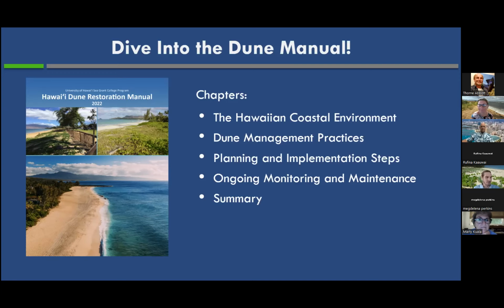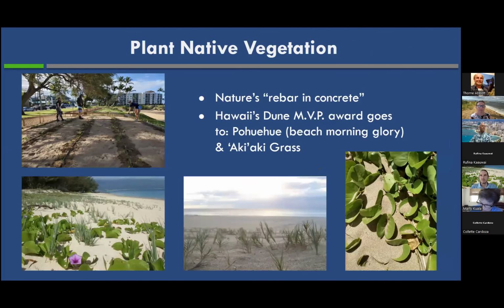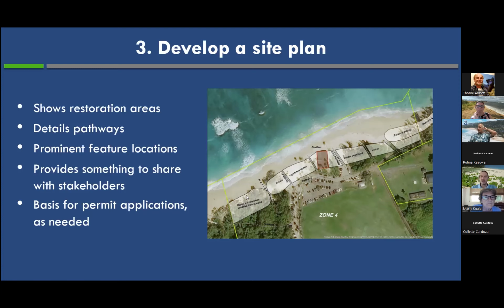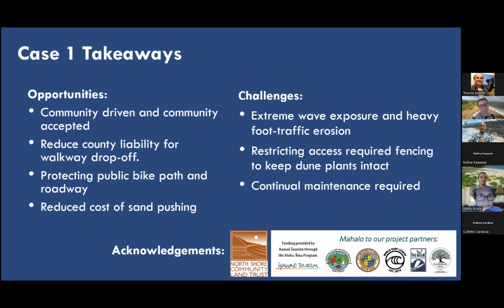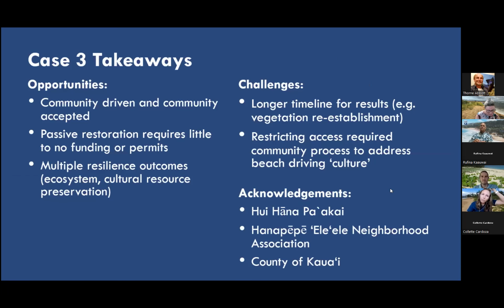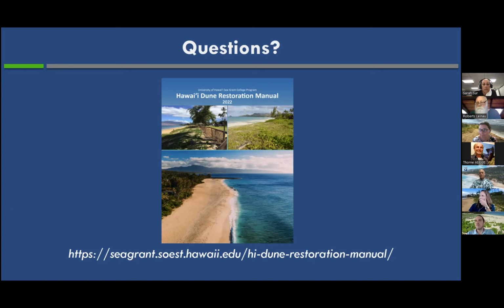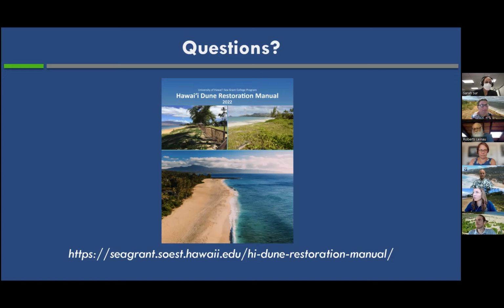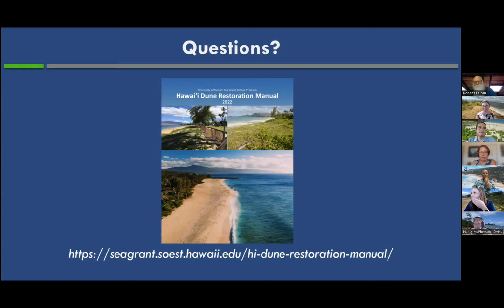2022 8 22 11AM Dune Restoration Webinar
UH Sea Grant Hawai`i Dune Restoration Webinar introducing the Hawai`i Dune Restoration Manual.